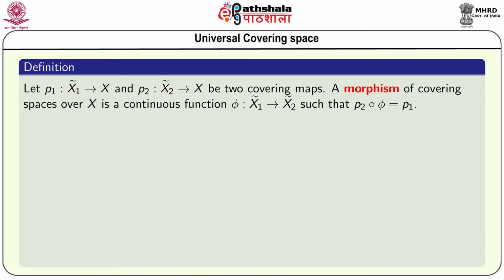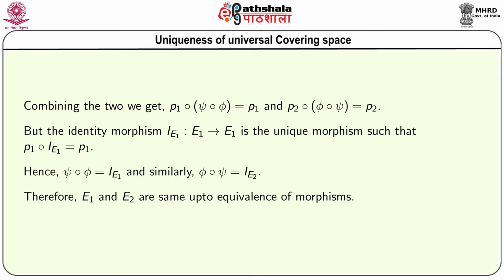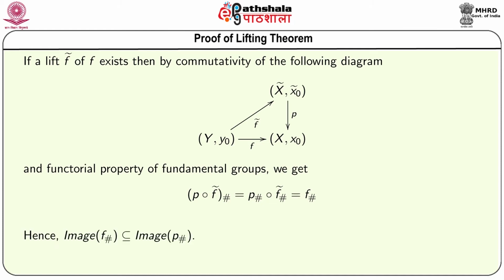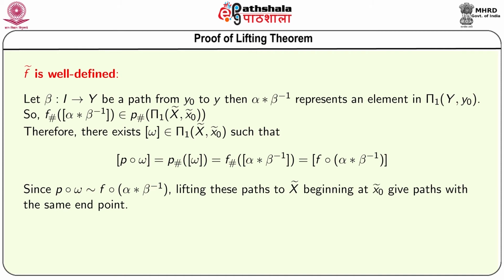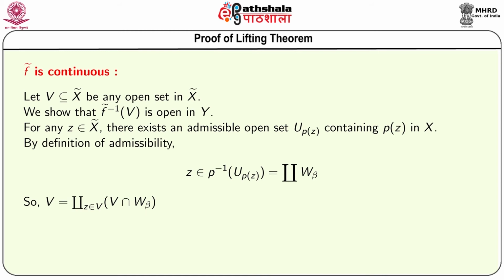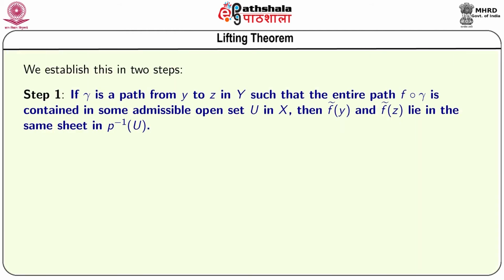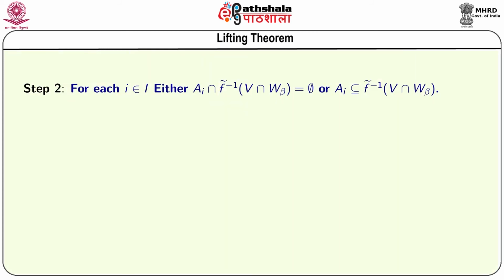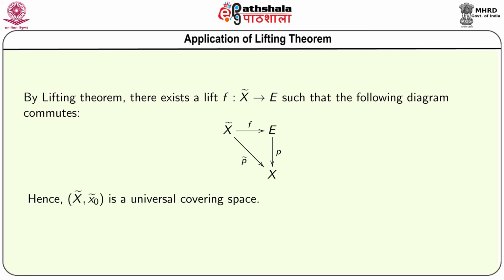M-24. Universal covering spaces and Lifting Theorem